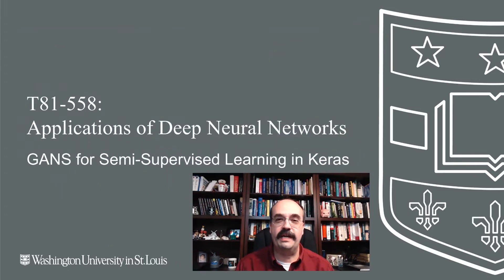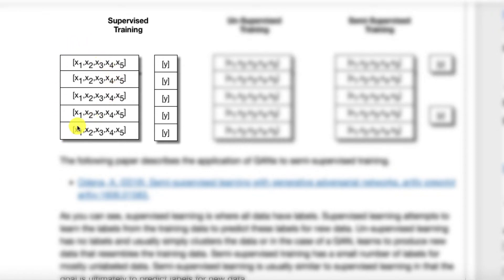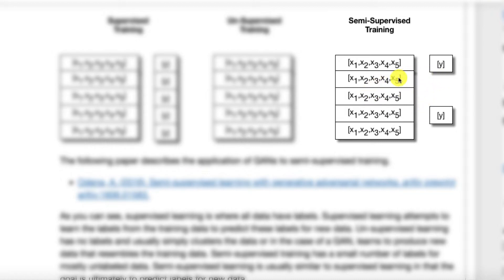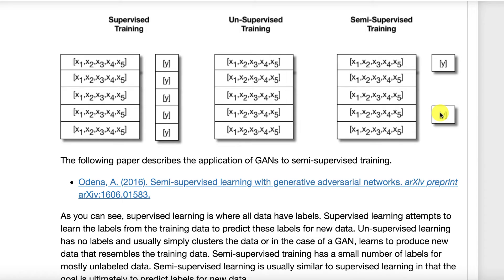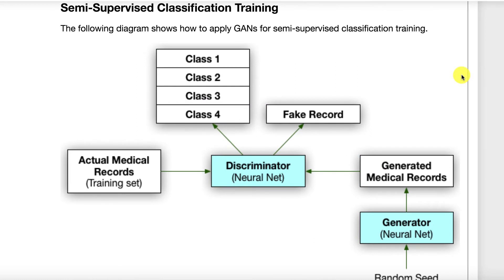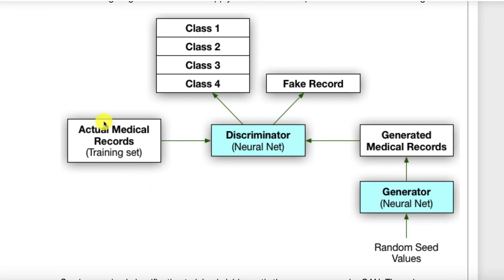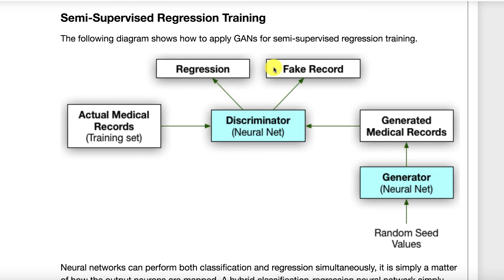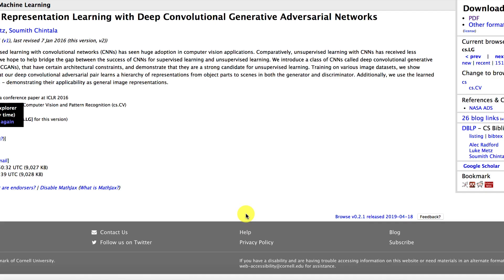GANS for Semi-Supervised Learning in Keras (7.4)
Generative Adversarial Networks (GANs) are not just for whimsical generation of computer images, such as faces.  GANs can also be an effective means of dealing with semi-supervised learning, where only some of the data are labeled.  This video introduces semi-supervised learning for Keras.